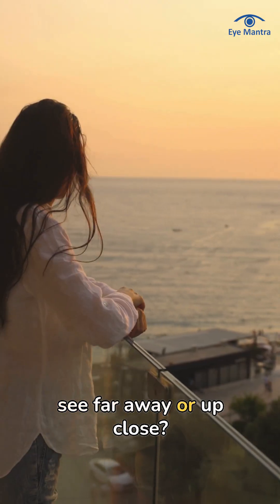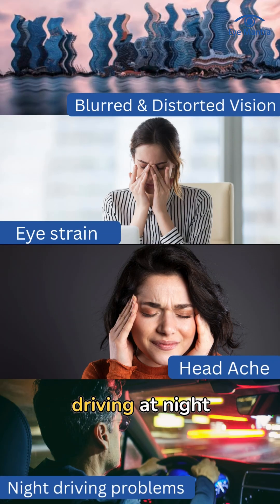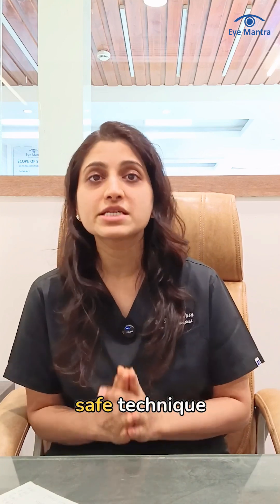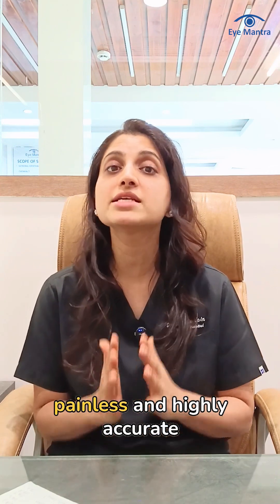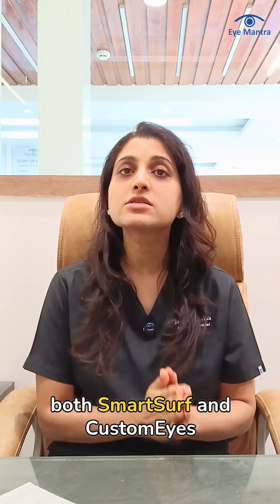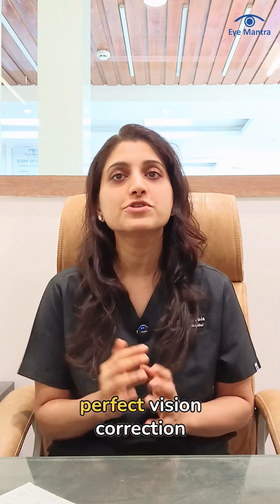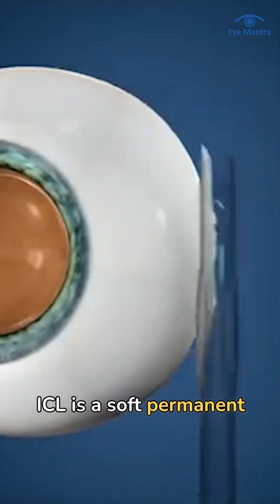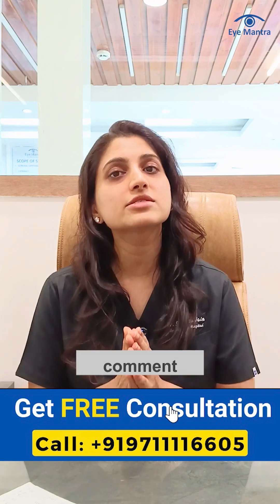What is Astigmatism & its Symptoms? || Can it be Corrected with LASIK?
Updated - 2026

Are things looking blurry or stretched out — even with glasses? You might have Astigmatism!

Astigmatism is a common eye condition where the shape of your cornea (front surface of the eye) is uneven — more like a football than a basketball. This causes light to bend incorrectly, making your vision blurry for both near and far objects.

📌 Common Symptoms of Astigmatism:
- Blurred or distorted vision
- Eye strain or headaches
- Difficulty seeing at night
- Squinting to see clearly

But don’t worry! With advanced laser treatments like LASIK surgery, astigmatism can be corrected quickly and safely. LASIK reshapes the cornea to a smoother, rounder shape – helping you see clearly without glasses or lenses!

This short video explains everything in simple terms so you can understand the problem and the best solution.

📞 Want to know if you’re eligible for LASIK? Book your FREE consultation today!